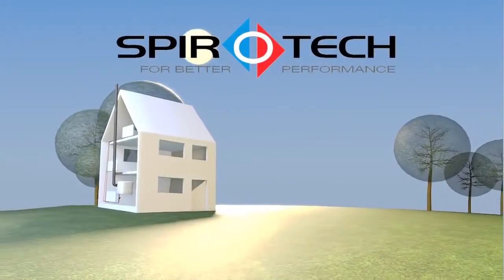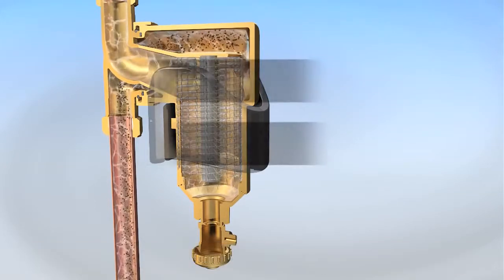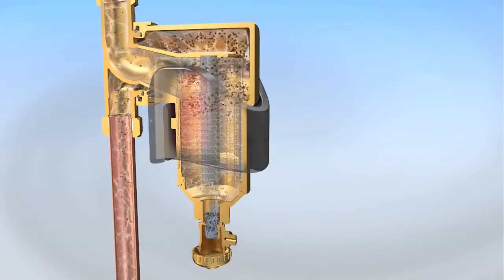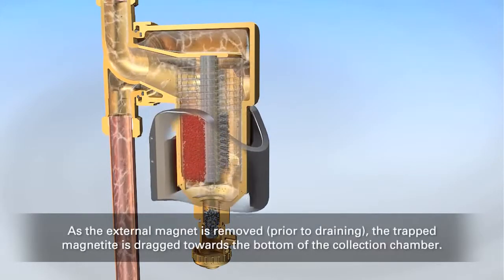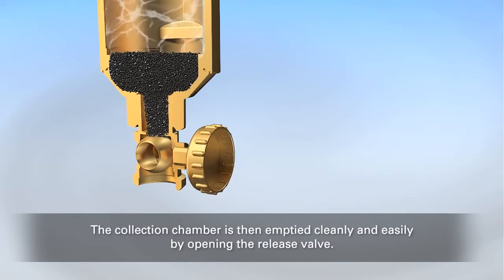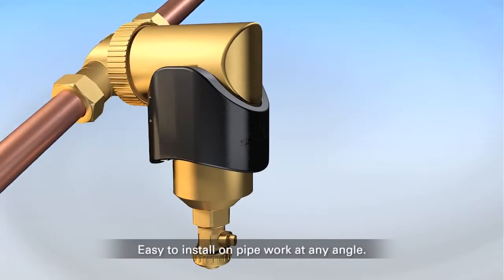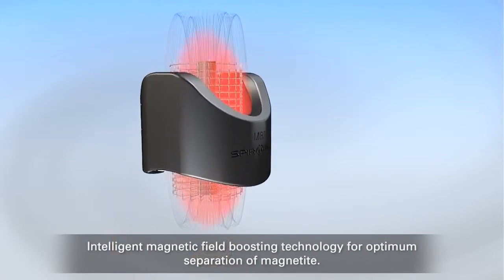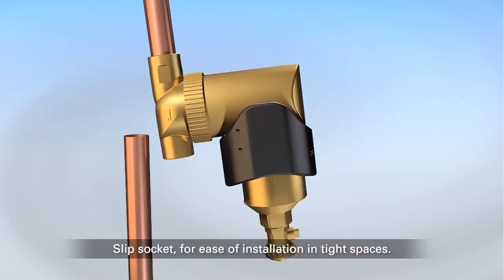SpiroTrap MB3 - How it works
Find out how the SpiroTrap MB3 works to protect your central heating boiler and system